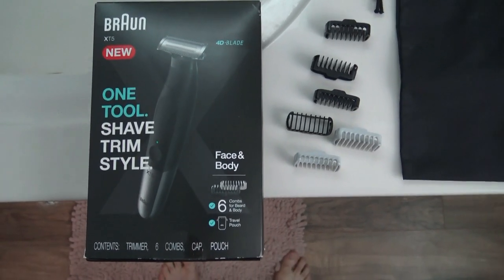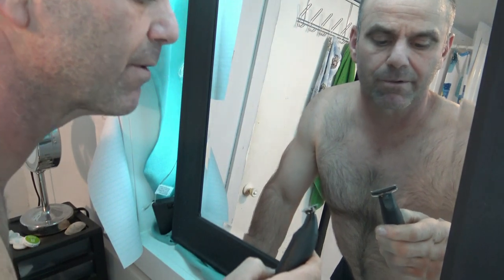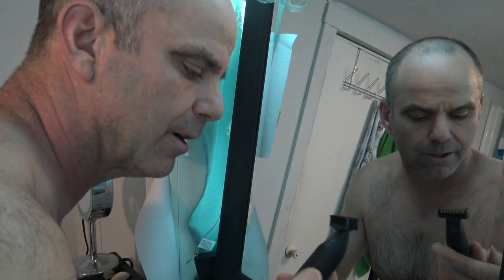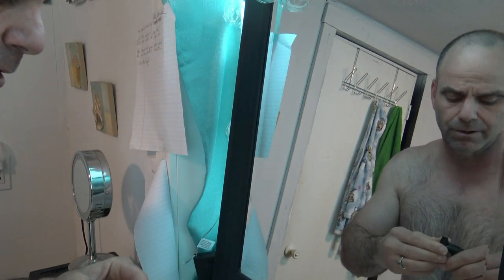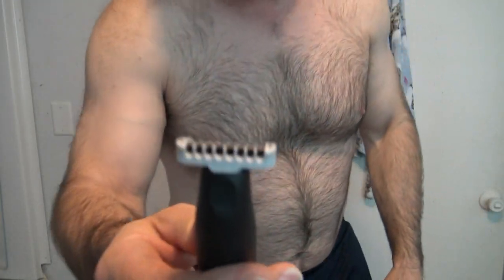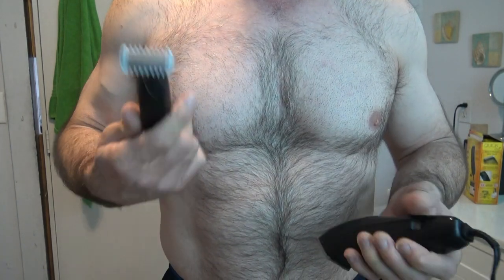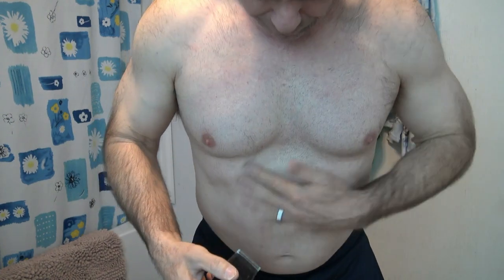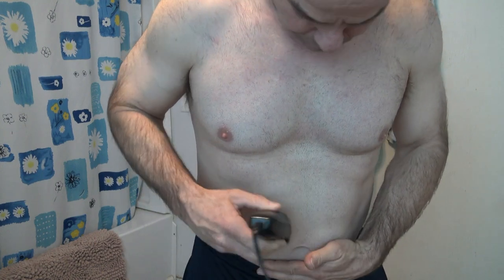Braun xt5 Review and Unboxing | Braun xt5 Vs Dog Clippers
This is my review of the Braun xt5 vs my cheap dog clippers...